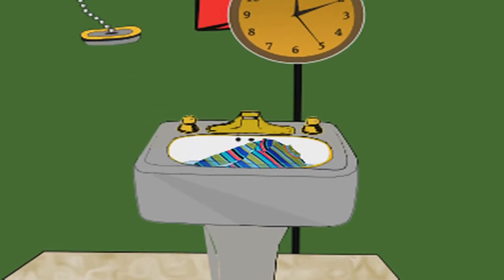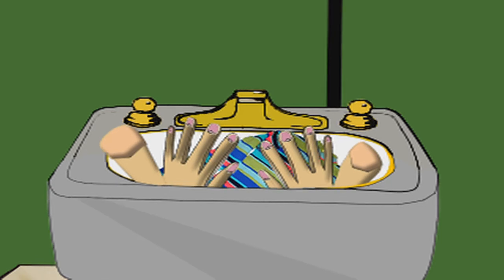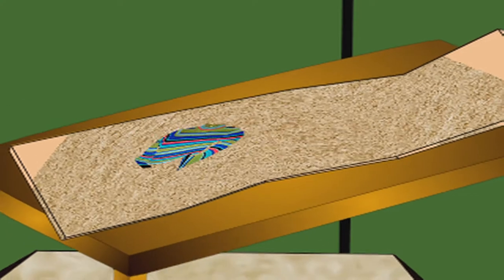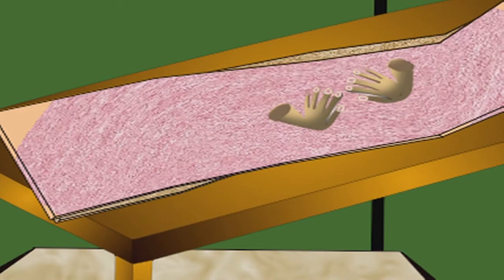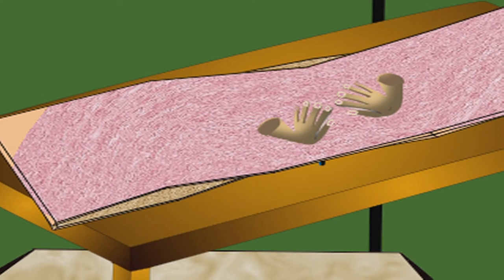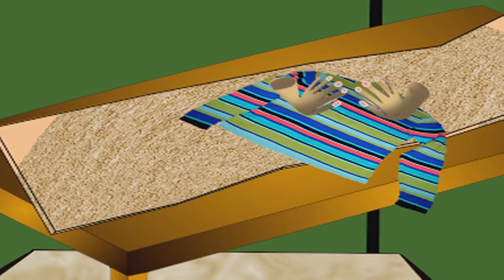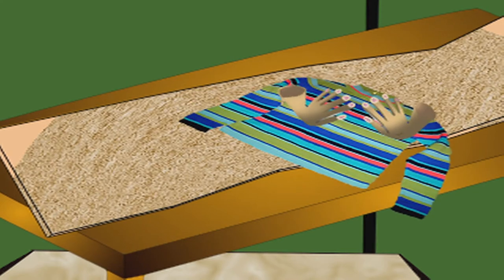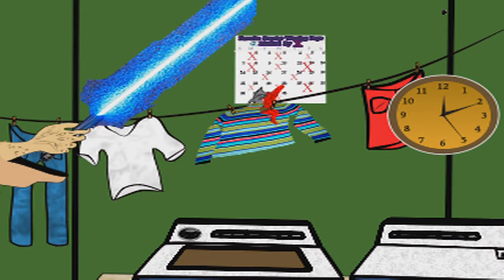My first cartoon.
The first cartoon that I attempted.